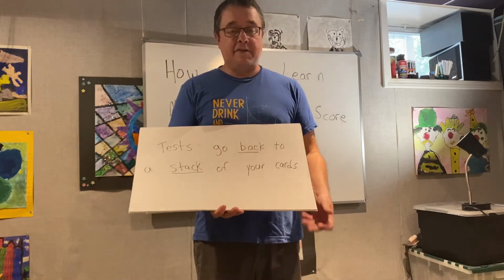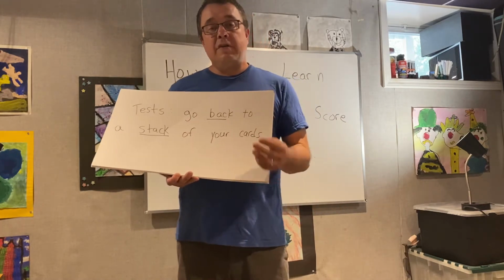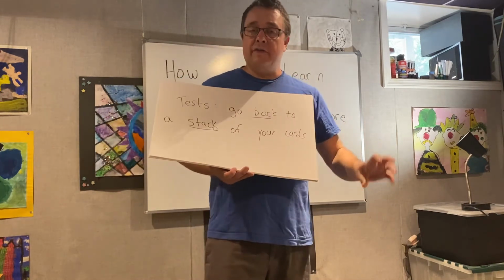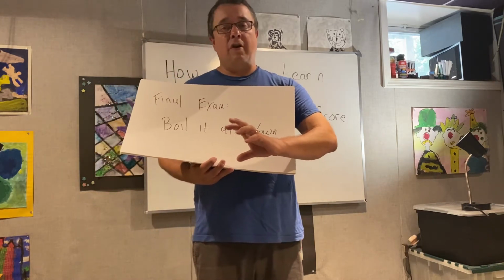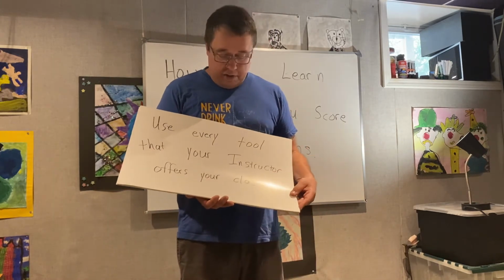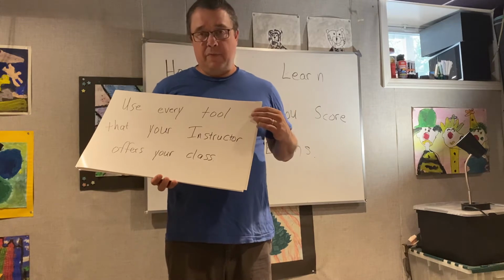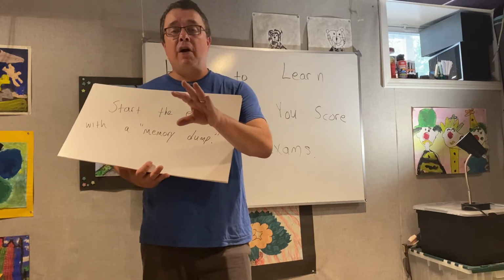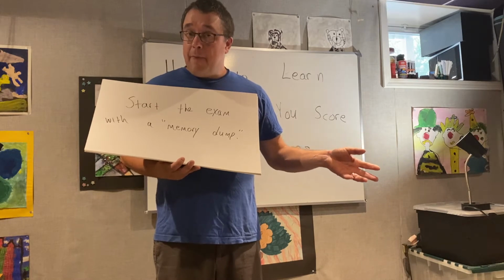How to do Better on Math Exams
In tnis video I share (some unique!) ideas about how to improve your performance on math exams.